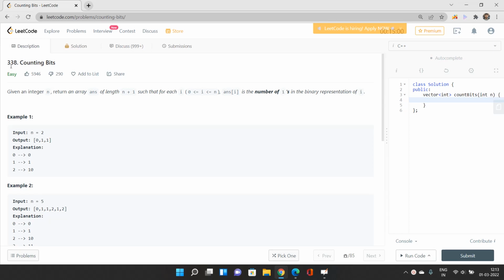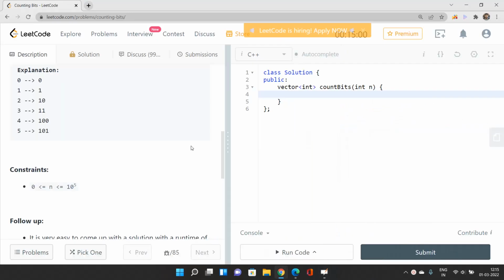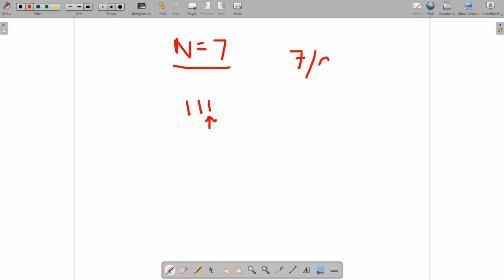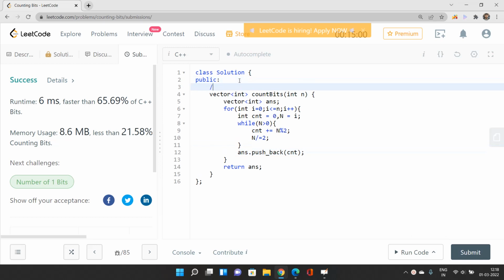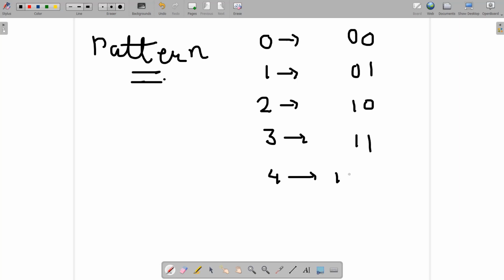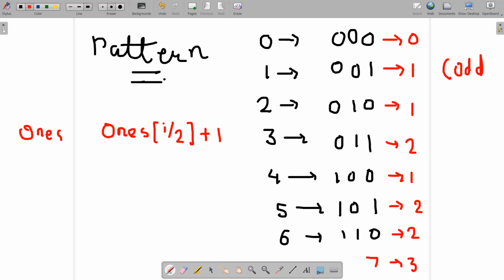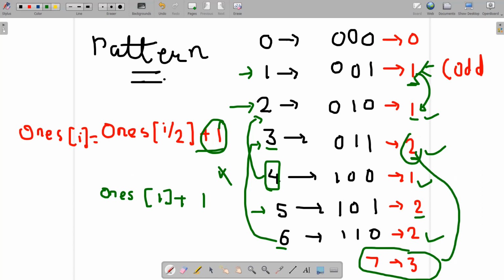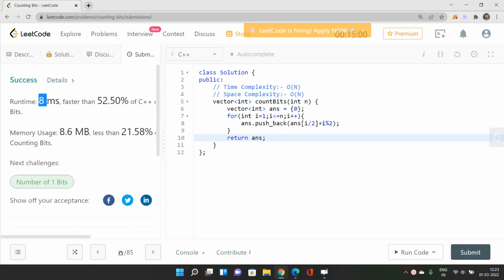Counting Bits | Bit Manipulation | 338 LeetCode | Day 01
Here is the detailed solution of the LEETCODE DAY 01 COUNTING BITS Problem of the March Leetcoding Challenge and if you have any doubts, do comment below to let us know.

In this video, I have talked about how we find numbers of ones in the binary representation of all the numbers in the range [0,n] efficiently.